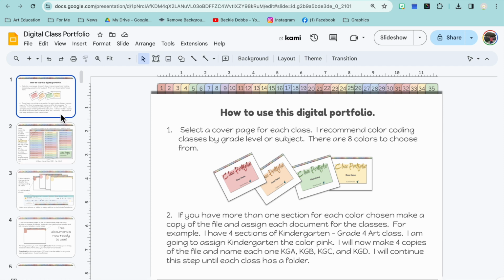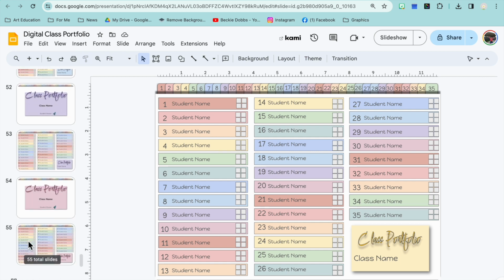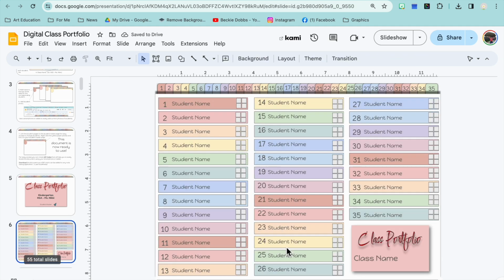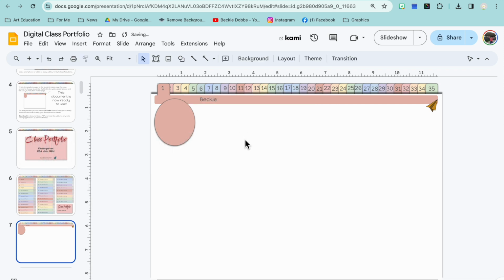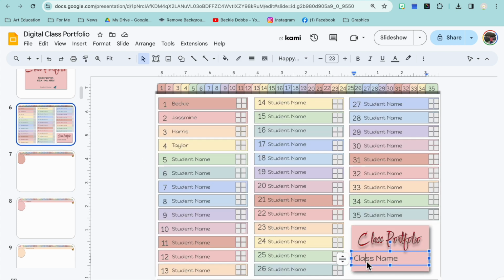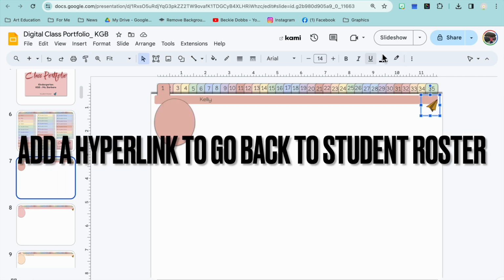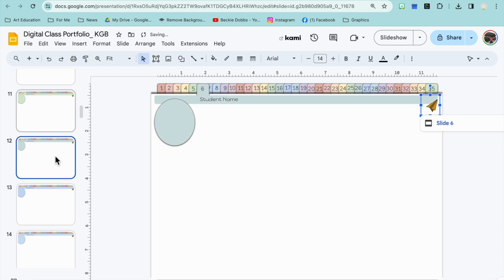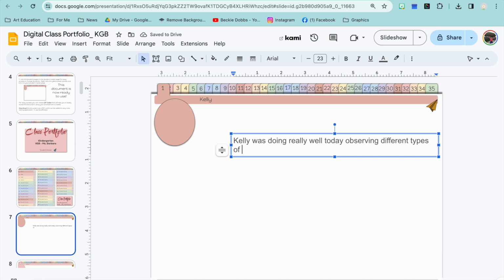Digital Class Portfolios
⭐This Digital Class Portfolio is great for documenting assessments for multiple students and classes.

⭐⭐2 Ways to use The Digital Class Portfolio, Google Sheets, or downloaded as a PDF to any note-taking application for easily adding photos and text.

⭐⭐⭐Hyperlinks make this format easy to navigate and collect data.  It’s as easy as taking a photograph.

⭐⭐⭐⭐Students and classes are color-coded and numbered for up to 35 students.

⭐⭐⭐⭐⭐Documentation is easy to access for reflections and student conferences. Simply print the student's slide and they will have access to photos, notes, and reflections that have been recorded.